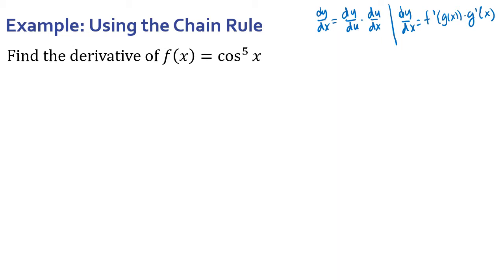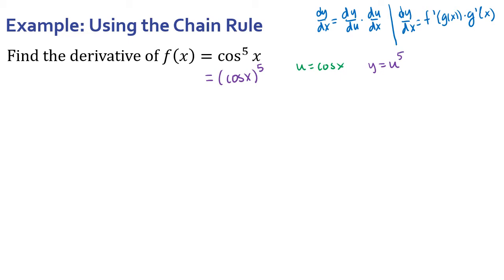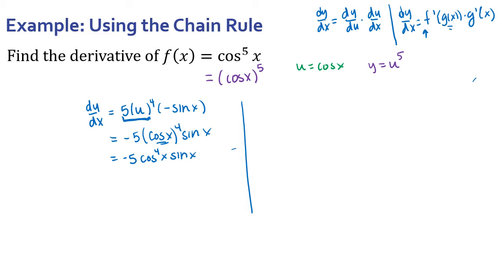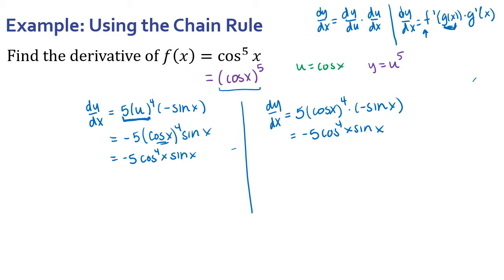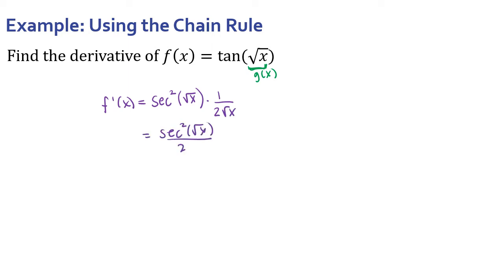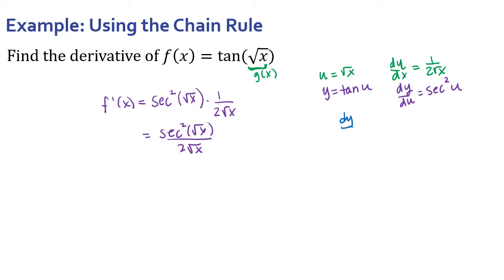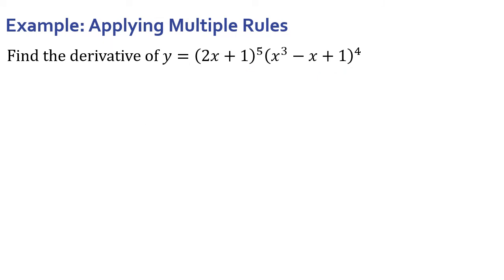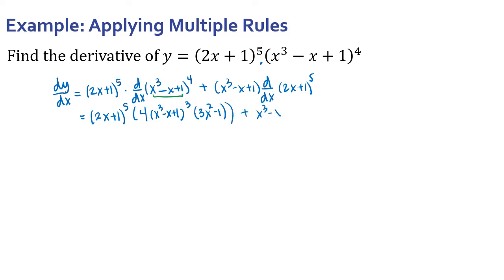Section 3 4 2 Chain Rule Continued